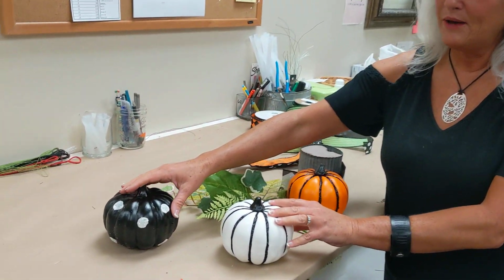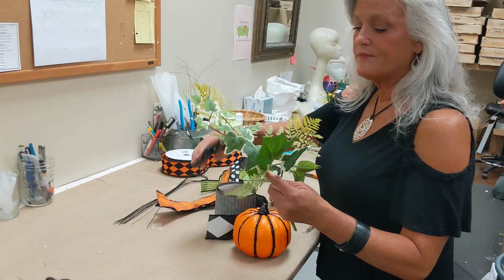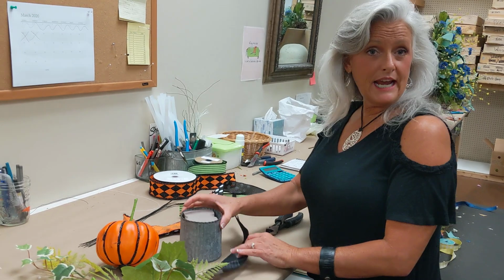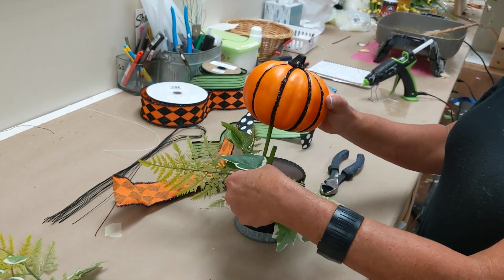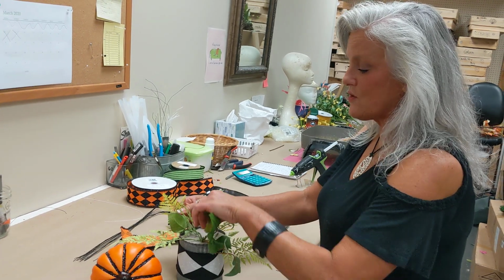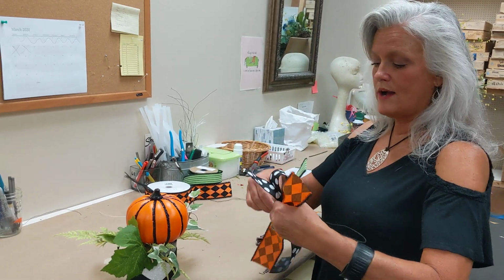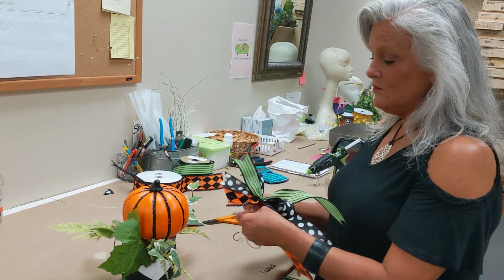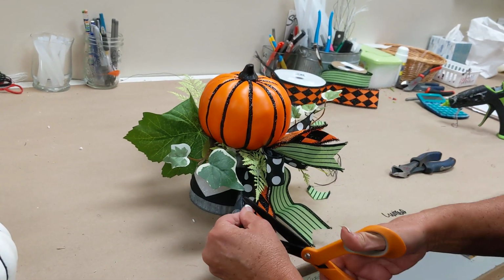🎃 How to Make a Halloween Pumpkin Sit-around with Angie at DEE'S 🎃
We just love this Halloween pumpkin sit-around- Just choose your pumpkin color! This is perfect for adding a little Halloween to any room.